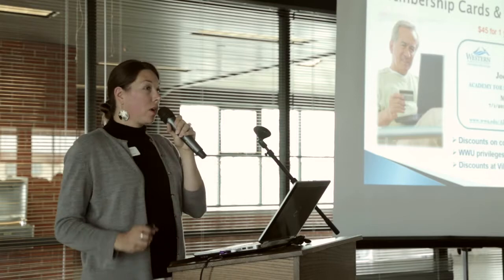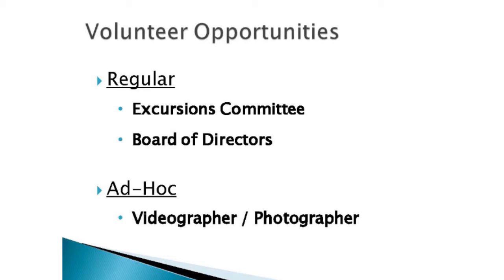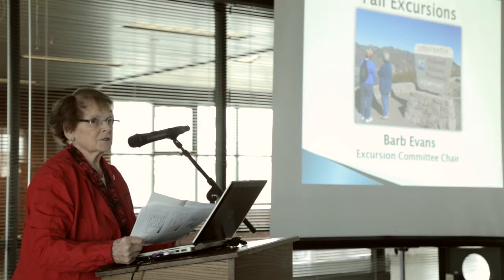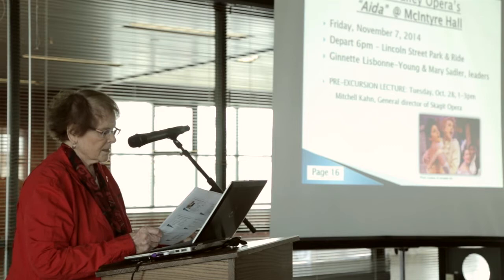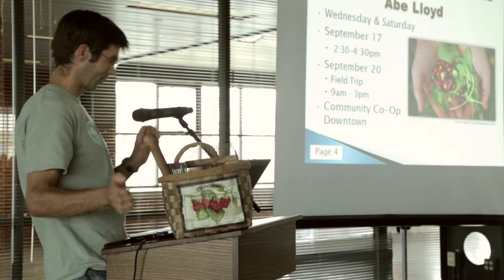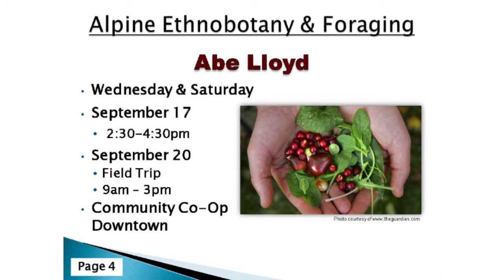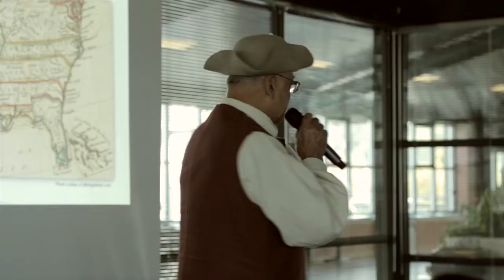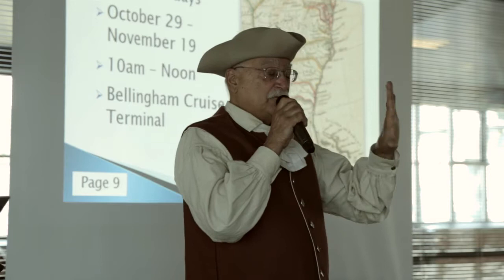Academy for Lifelong Learning Fall 2014 Program Preview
This fall preview event is a showcase of our upcoming fall/winter programs. Each course is presented by the instructor teaching the offering when possible. to find out more and register for these enriching, non-credit educational programs geared towards retirees!